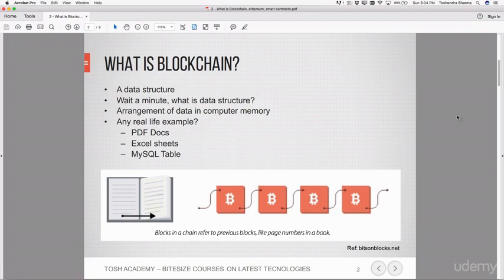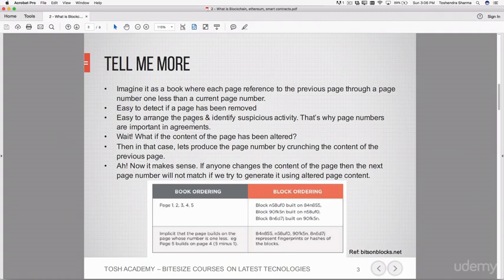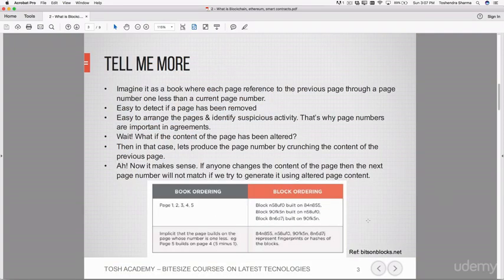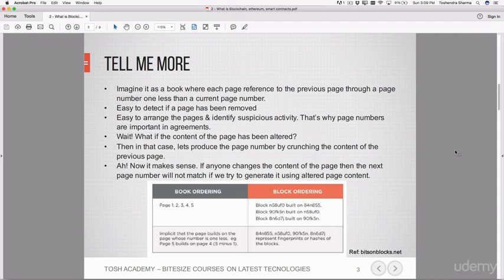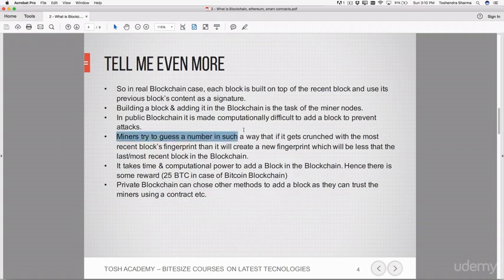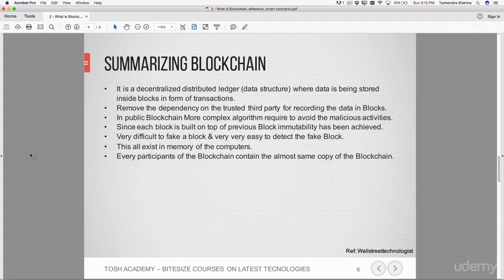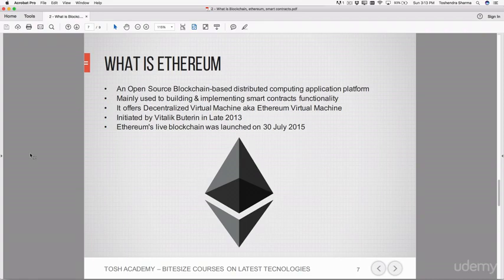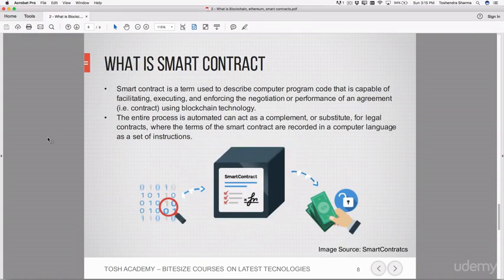What is Blockchain, Ethereum & Smart Contract?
Ethereum Developer: Create a New Cryptocurrency w/ Ethereum
Learn to create your own Cryptocurrency in Ethereum Blockchain and understand Solidity in the best way possible.